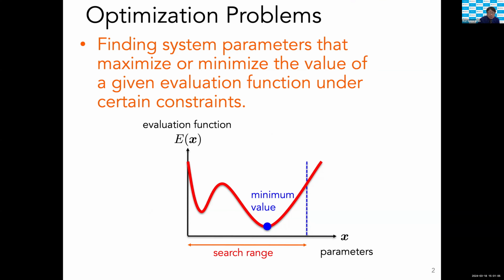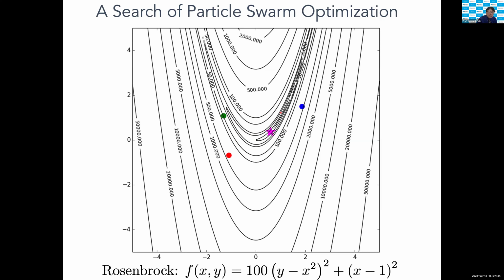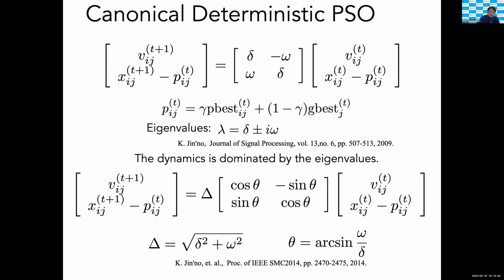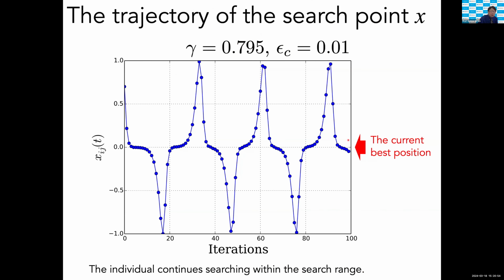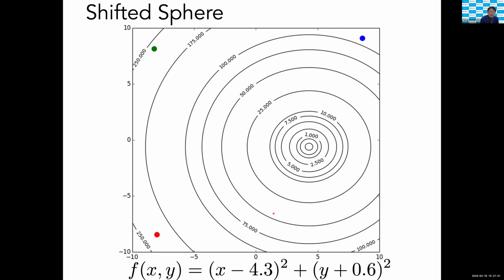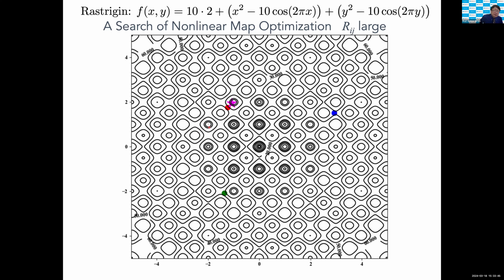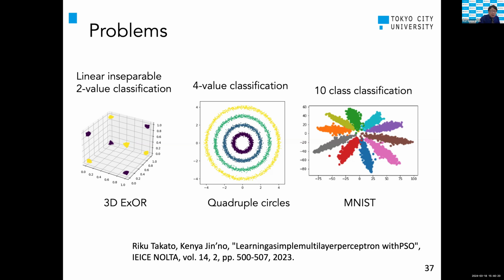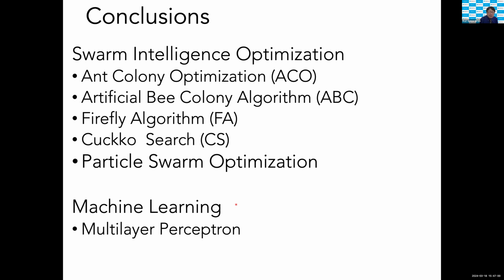IEICE English Webinar : Swarm Intelligence Optimization and Machine Learning - Kenya Jin'no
IEICE English Webinar: Distinguished Lecturer Program Series – March 18, 2024

”Swarm Intelligence Optimization and Machine Learning”
Lecturer:  Prof. Kenya JIN’NO (Tokyo City University)

Biography:
Dr. in Electrical Engineering from Hosei University in 1993. After working as an assistant at the Department of Electrical and Electronic Engineering, Faculty of Science and Technology, Sophia University, and as a lecturer, associate professor, and professor at the Nippon Institute of Technology, he is currently a professor at the Department of Intelligent Information Engineering, Faculty of Information Engineering, Tokyo City University.
Fellow of the Institute of Electronics, Information and Communication Engineers.

Summary：
In recent years, deep learning has exhibited remarkable performance, leading to the proposal of numerous applications characterized by high accuracy and efficiency. Deep learning systems learn their parameters through gradient descent methods, which rely on gradient information of the loss function to minimize the output loss. Given the vast number of parameters within deep learning systems, the associated loss functions are anticipated to possess numerous local minima. Consequently, the learning process can become ensnared in these local solutions, potentially halting progress and preventing the achievement of desired performance levels.
To circumvent these issues, the adoption of swarm intelligence optimization methods, which do not depend on gradient information for optimization, has been proposed. These methods offer an alternative means of training deep learning models by leveraging the collective behavior and intelligence of groups. This presentation will explore the outcomes and challenges associated with employing swarm intelligence optimization for deep learning. By examining these aspects, we aim to shed light on the potential of these optimization techniques to enhance the learning process and overcome the limitations posed by conventional gradient-based methods.